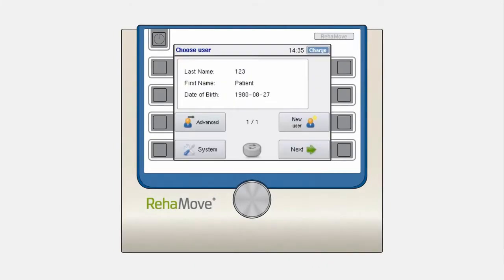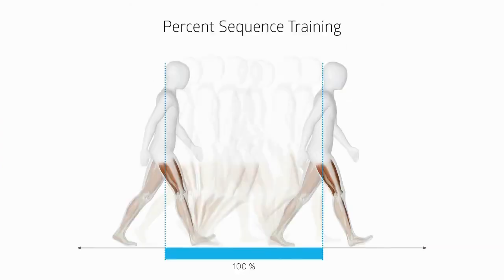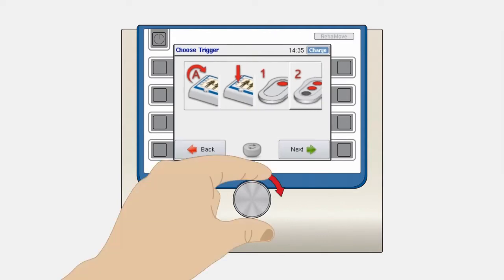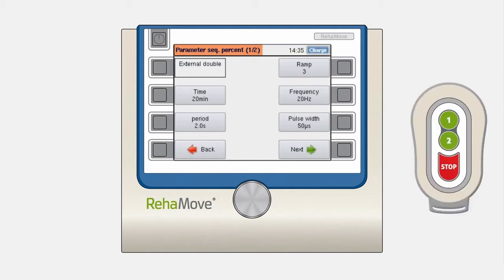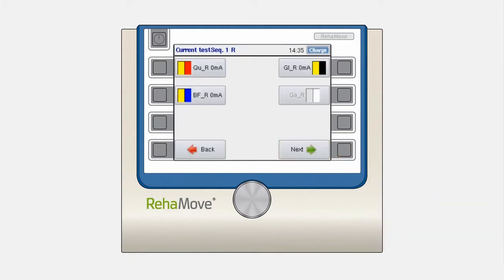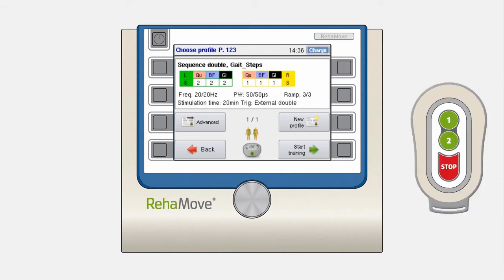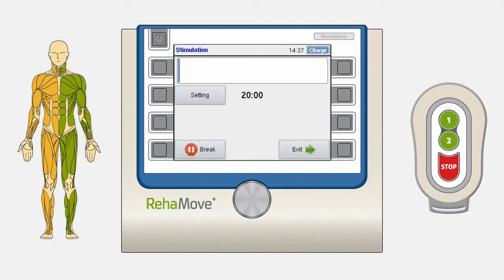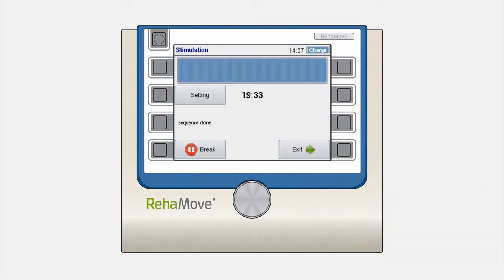17 RehaMove 2 Sequence Training Gait Training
This Video Tutorial will give you an example for an FES lower limb application. The video shows a bilateral template for Quadriceps, hamstrings and Gluteus while using Sequence Mode and the external double trigger.